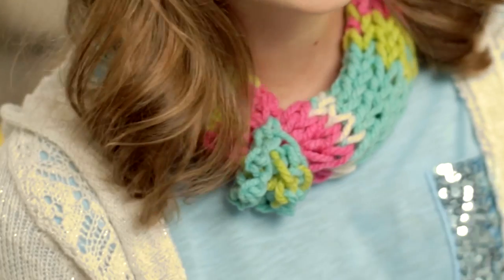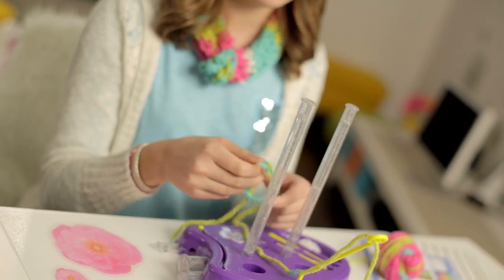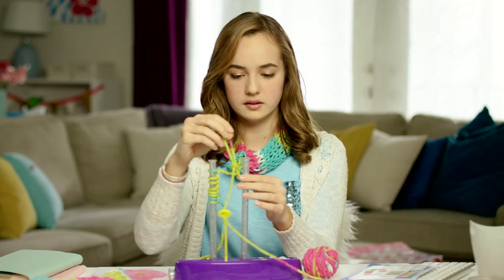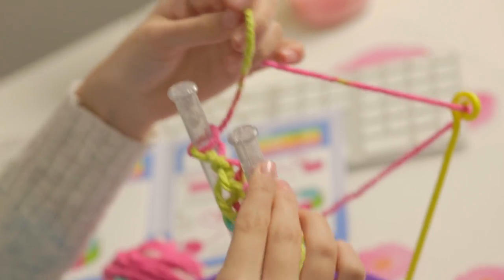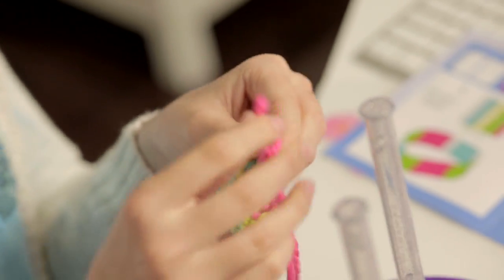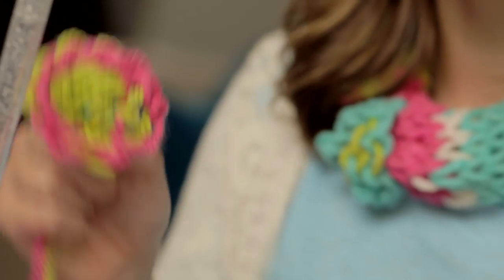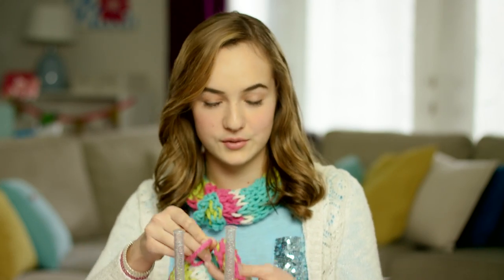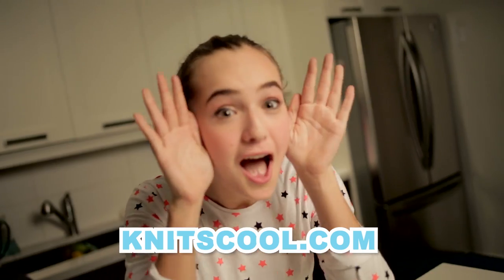Cool Maker | Now That's Cool | Nina's Knit Flower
Now that's cool! Follow Nina's crafting adventures as she discovers new patterns for the Knits Cool Knitting Studio.

Learn how to knit a flower accent for your eternity scarf!

Now that's cool!